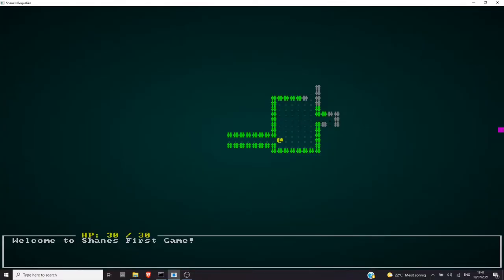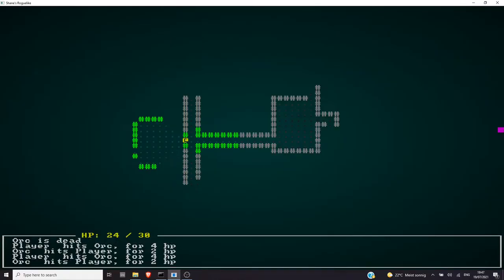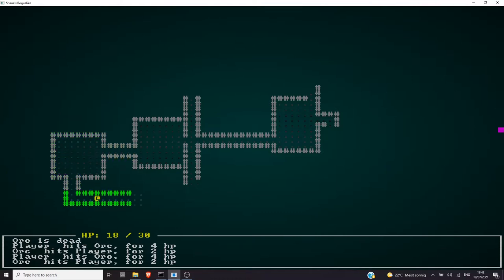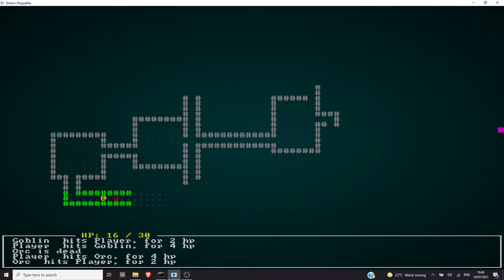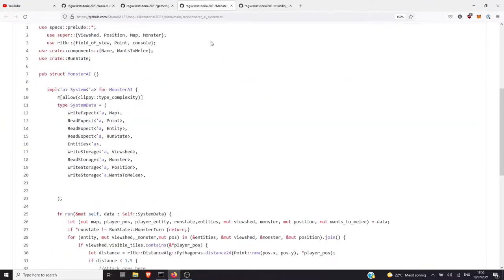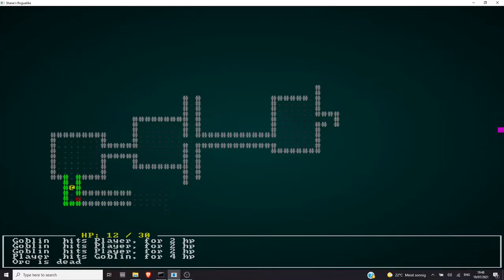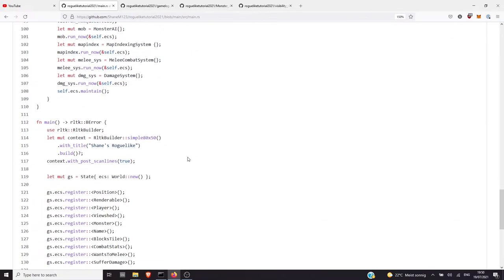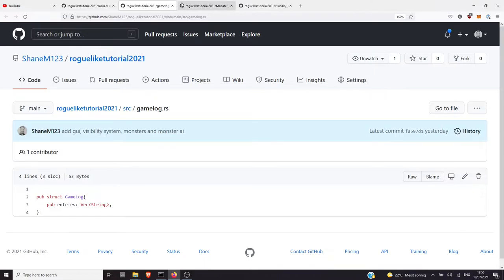Game Devlog #3: Adding AI and Visibility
In this vlog we show off some of our new AI and visibility system to our roguelike